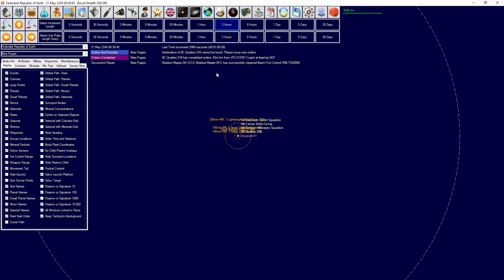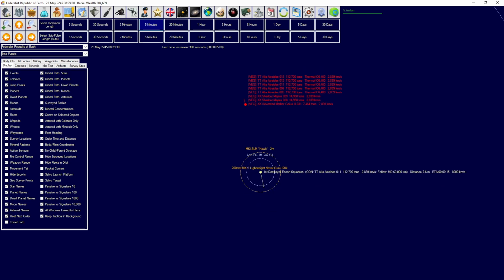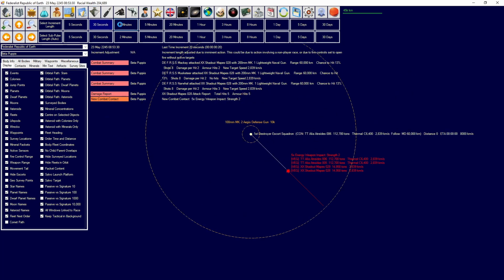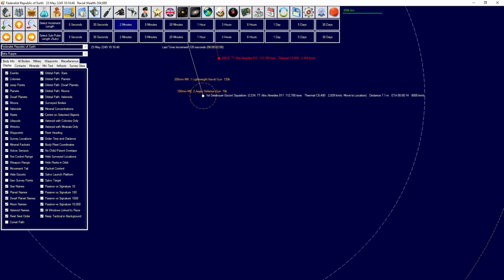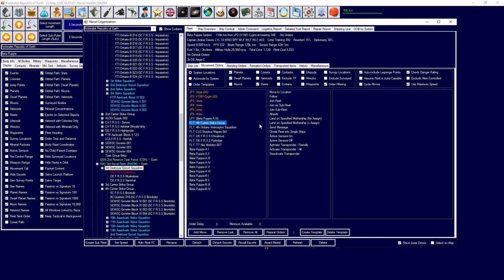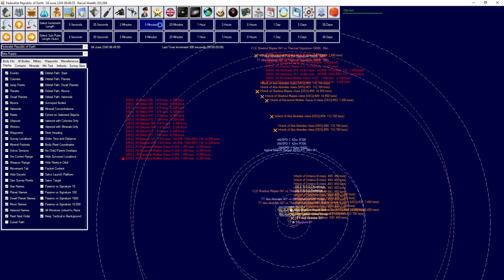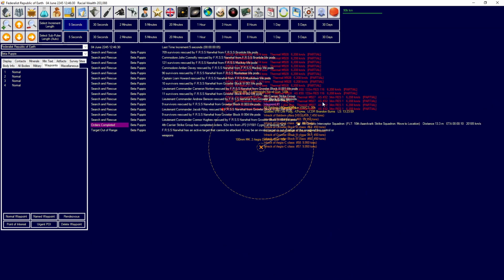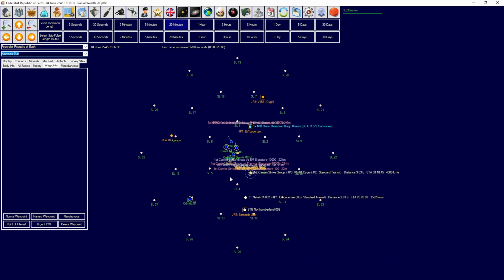Let's Play Aurora 4x C# - Uncut - Episode 46 - Last stand of the F.R.S.S Brontide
In todays episode we continue the war and the brontide as well as the fleet prepares to hold the line as more and more enemies head their way.